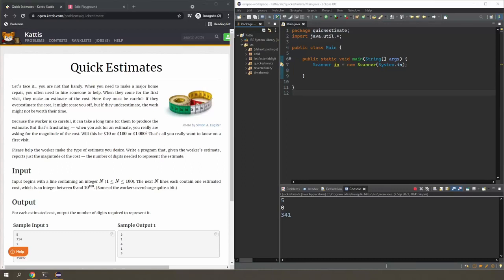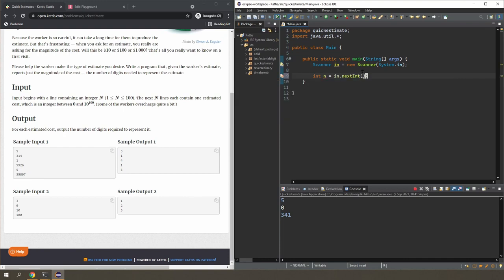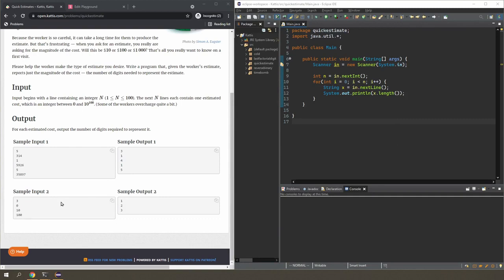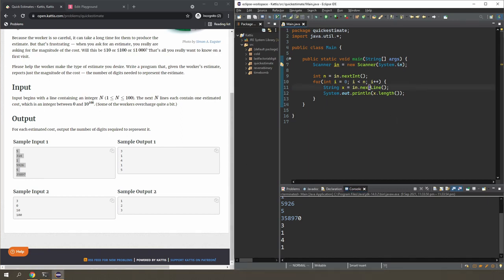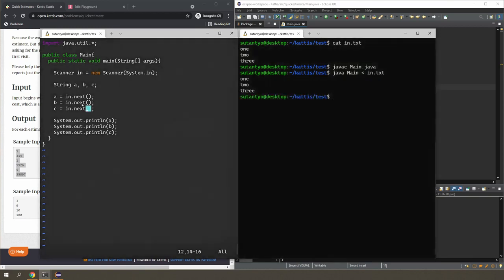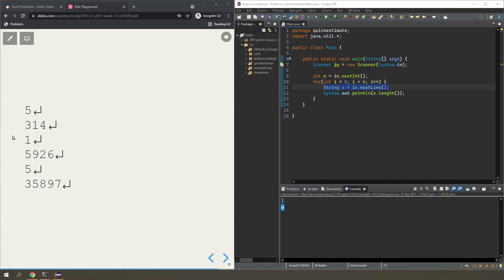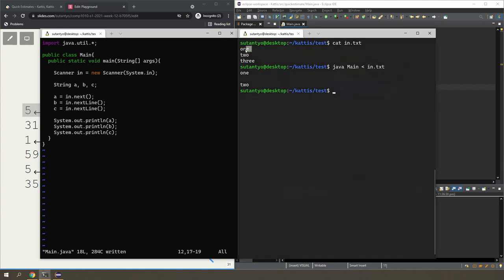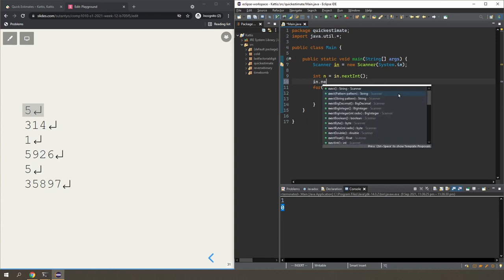Hello Competitive Programmers,ope everyone is well. to know how to solve problems, tips, and tec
Hello Competitive Programmers,

Hope everyone is well. to know how to solve problems, tips, and techniques you can practice on Kattis.